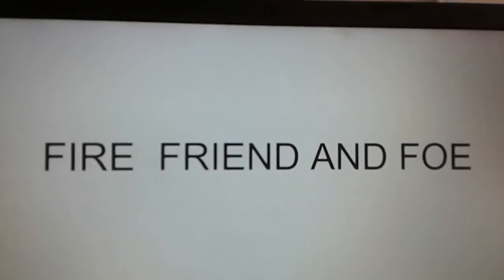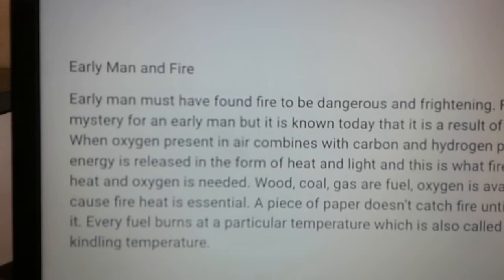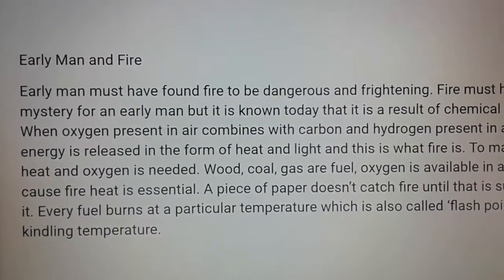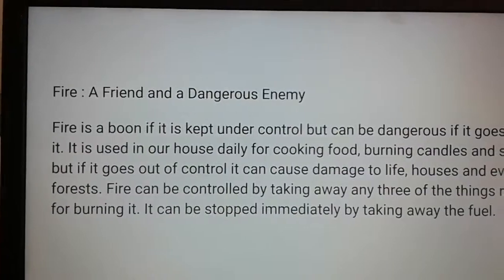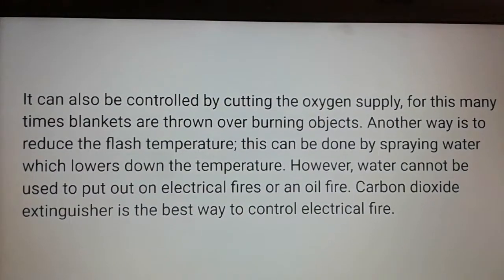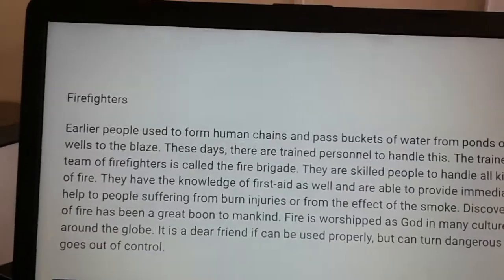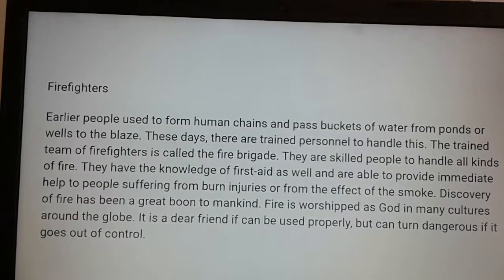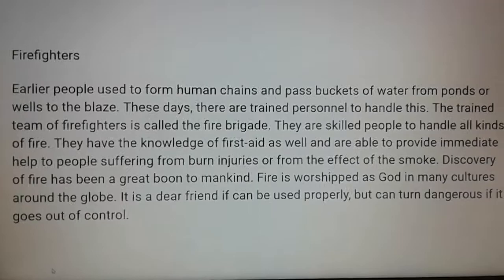FIRE FRIEND AND FOE. (NCERT CLASS VII ENGLISH)